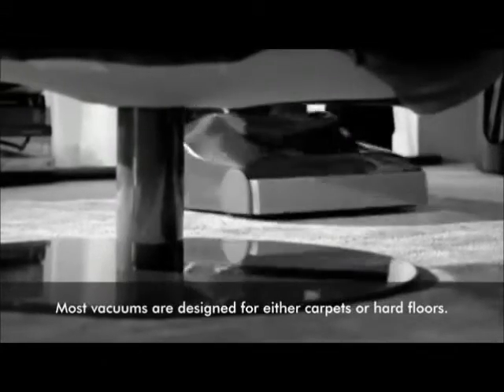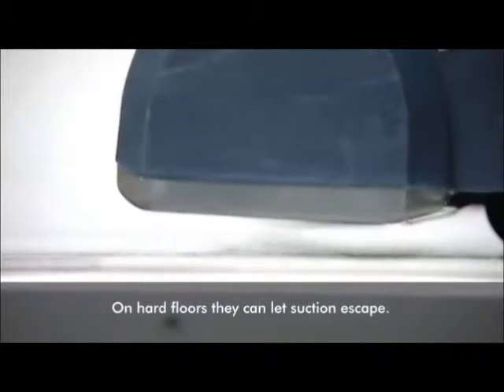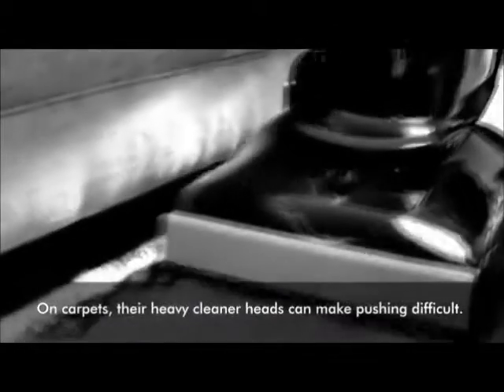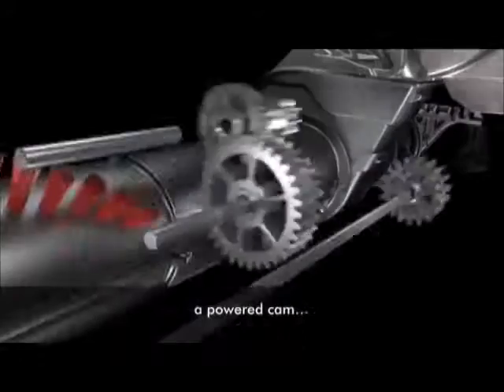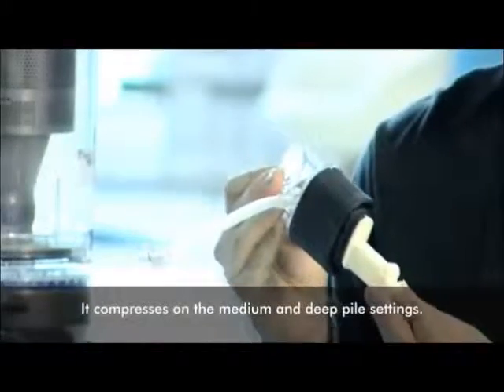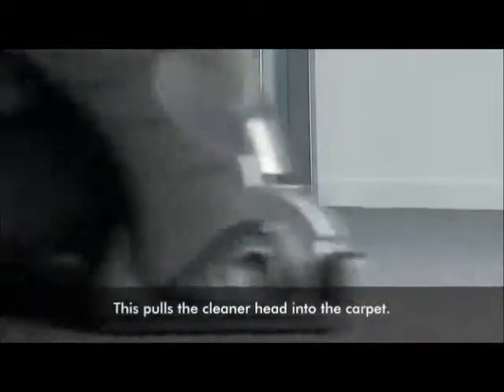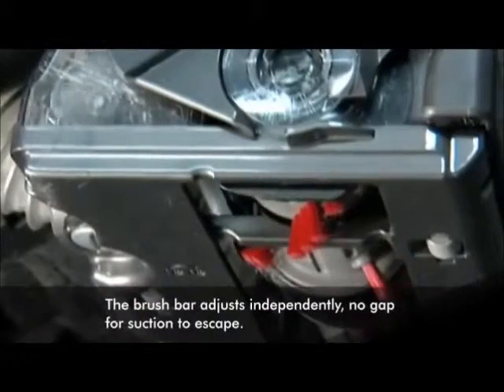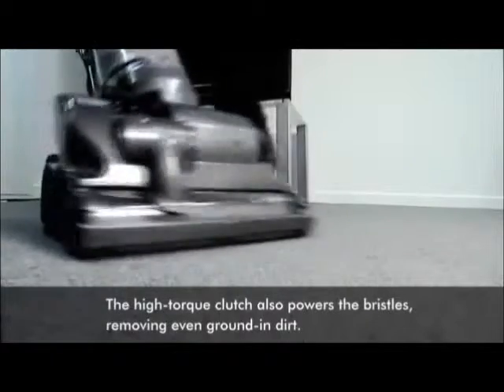What Makes the Dyson DC28 So Great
For an indepth look at this lovely machine Along with your Daily Deal Checker to make sure you get the best price around...